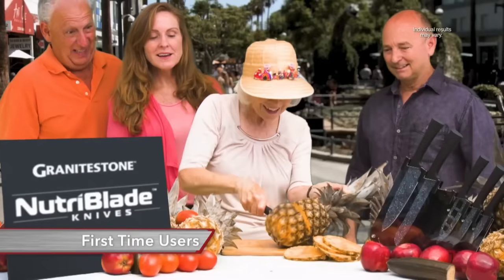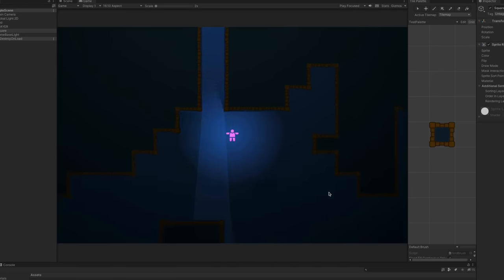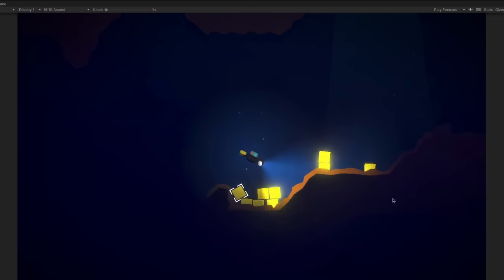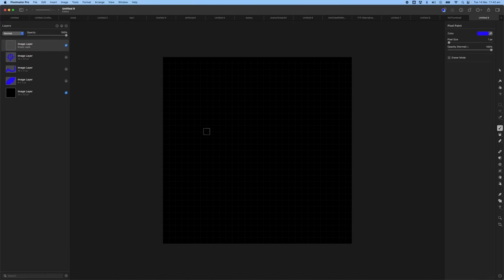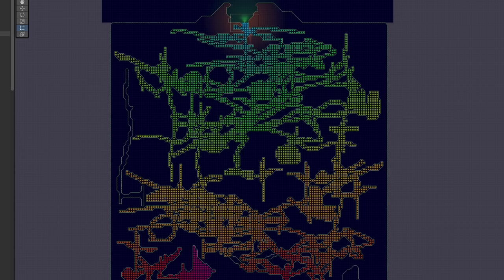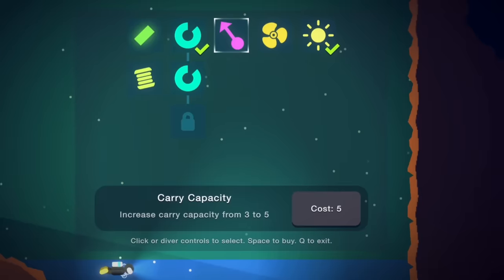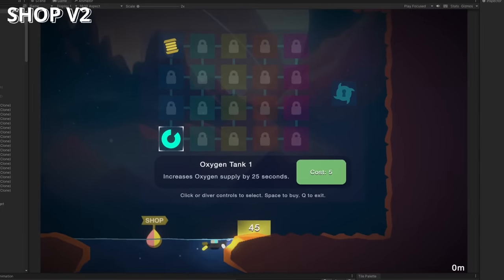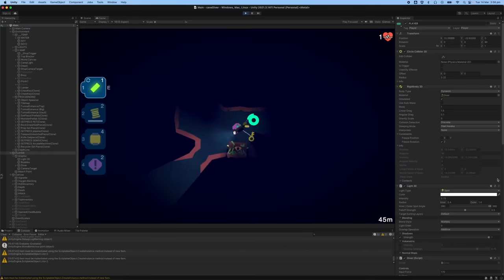Turning a PHOBIA into a GAME - devlog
Underwater cave diving is an absolute nightmare. I wonder if it would make for a good video game?

Join me in this devlog as I go from starting concept to a playable Steam playtest in just 100 hours of development time.

Developed with the assistance of Screen Queensland.

Intro: 0:00
The idea: 0:30
Lets get started: 1:30
Procedural generation: 3:06
Building items: 6:53
The Shop: 8:28
Enemies: 10:25
Montage: 11:53
The game is done...?: 12:44
How I'm releasing this: 13:38
Trailer: 14:42
Outro: 15:18

Stock Media provided by ikoliks / Pond5